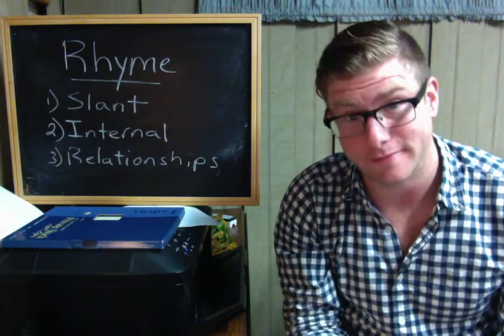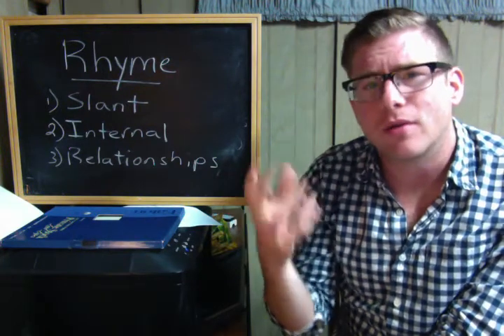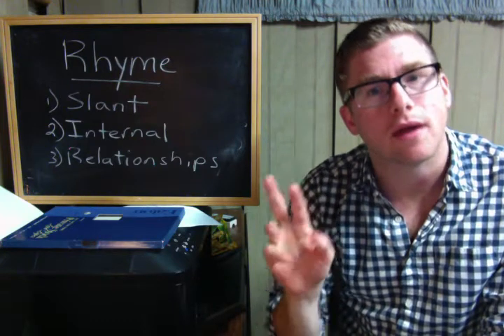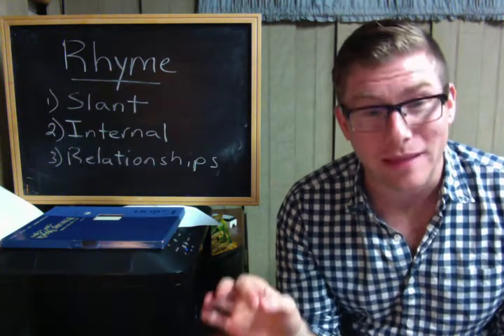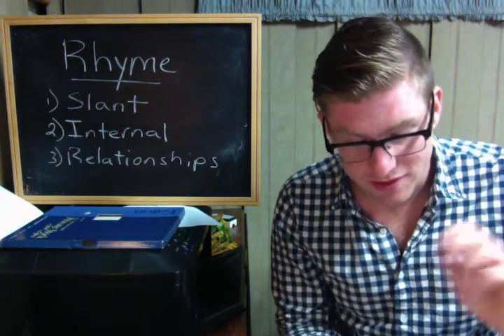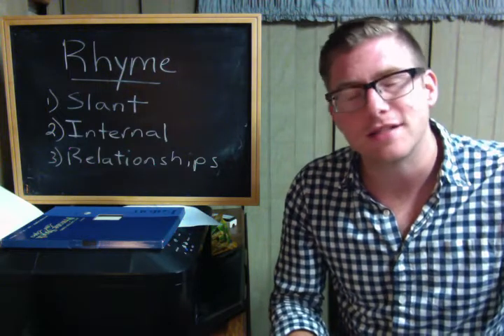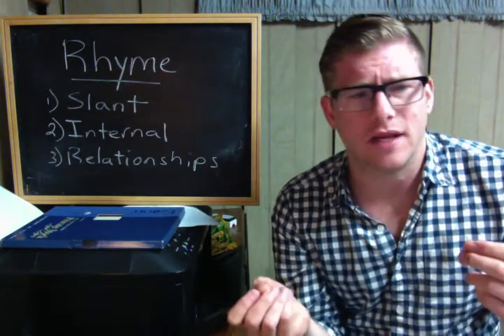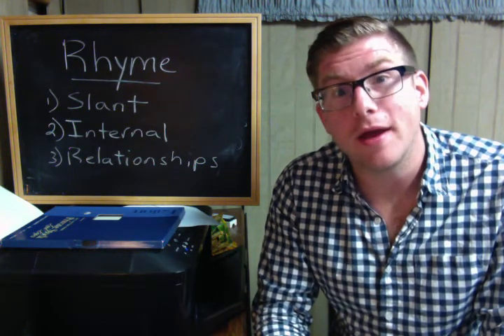ENGL 205 - Video #9: Rhyme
The capacities of rhyme. July 30, 2014.